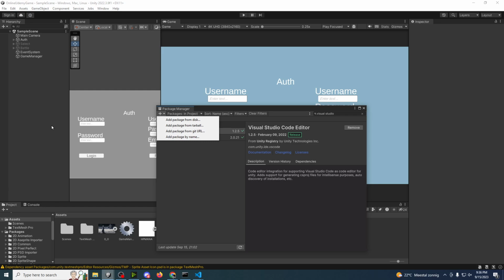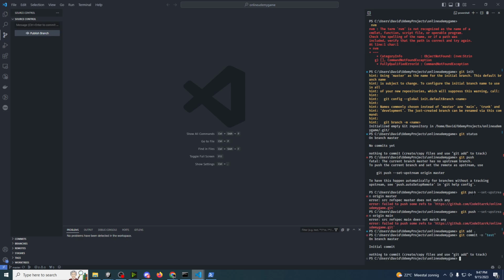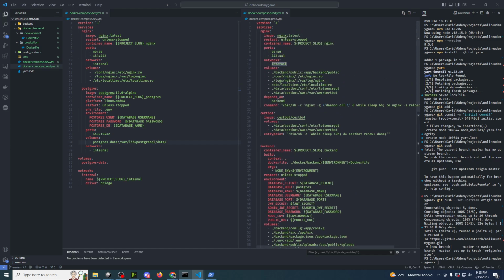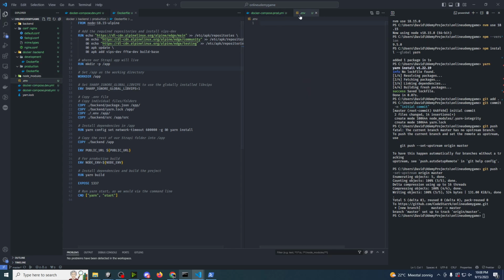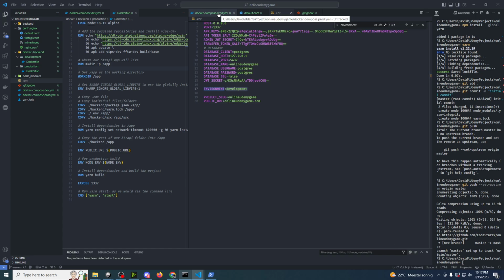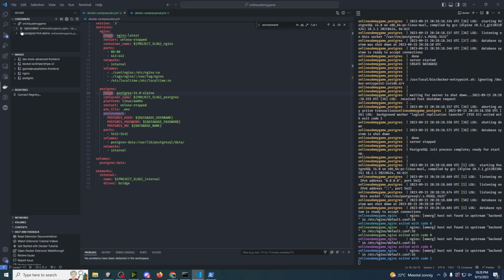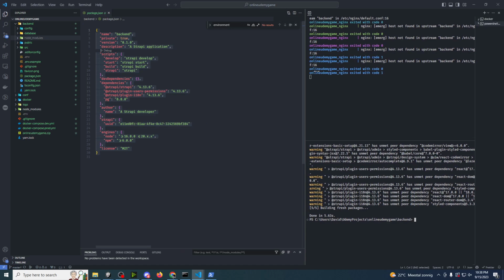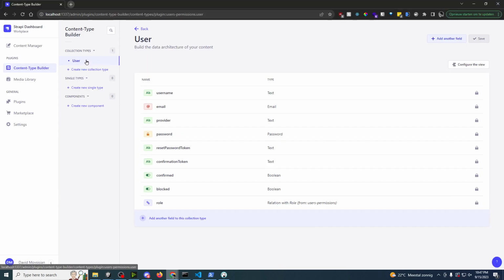Make an Online Game with Unity, NodeJS, Typescript | Part 8 Strapi NodeJS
Setting up our entire backend server with NodeJs, Strapi, Typescript, Docker etc.